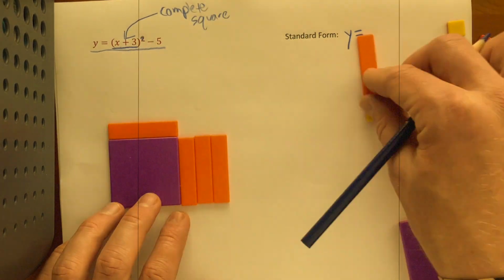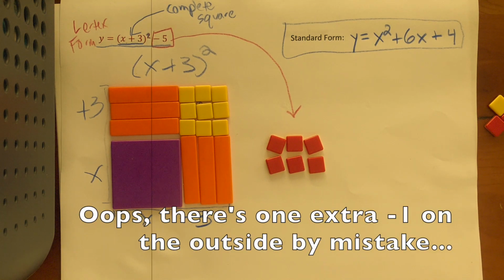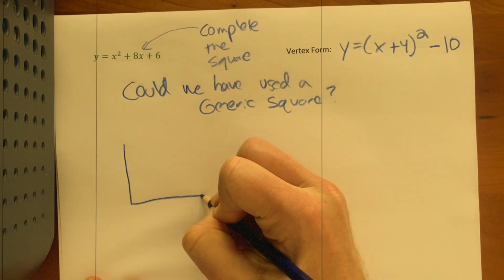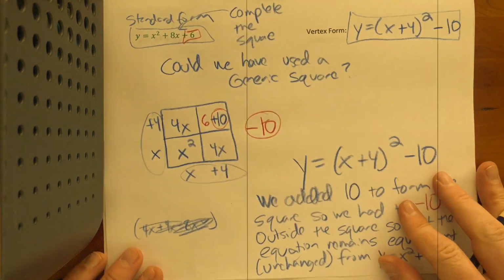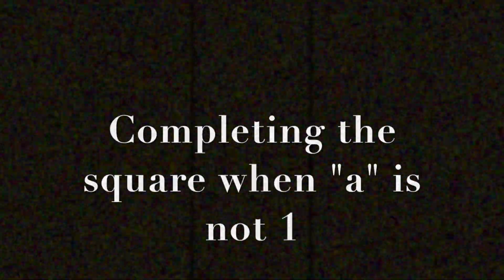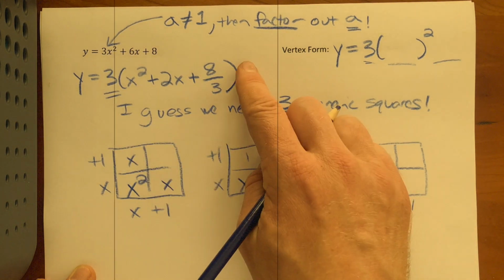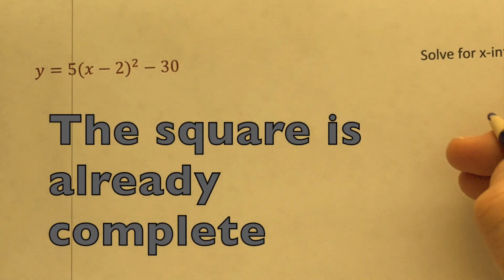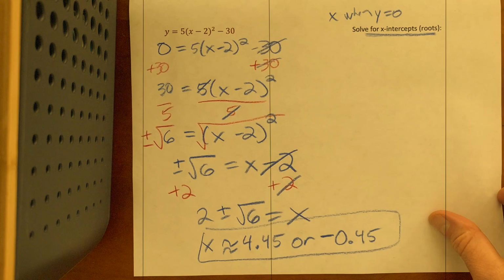Completing the Square Completely Reviewed (Love, Fear, and Completing the Square)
0:34 -- What is a complete square? Vertex form to Standard form
3:23 -- Completing the square - Standard form to Vertex form (Algebra Tiles & Generic Square methods)
7:12 -- Completing the square when "b" is odd
9:13 -- Completing the square when "a" isn't 1
12:52 -- Solving for x-intercepts after you've completed the square